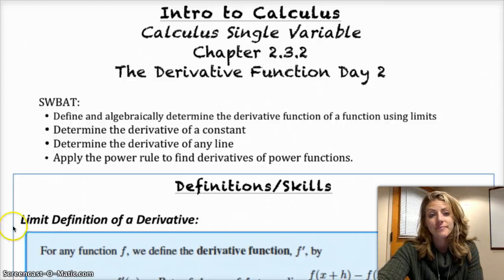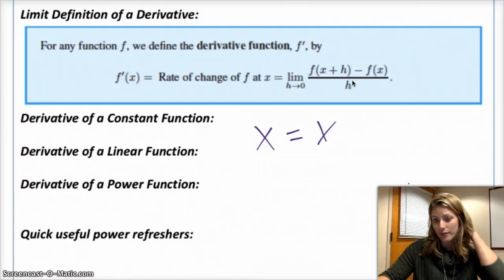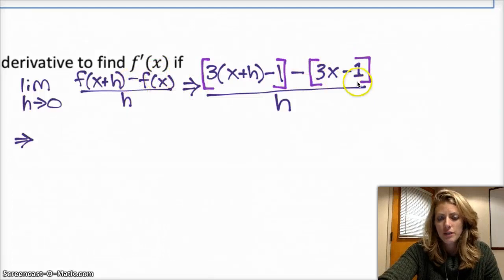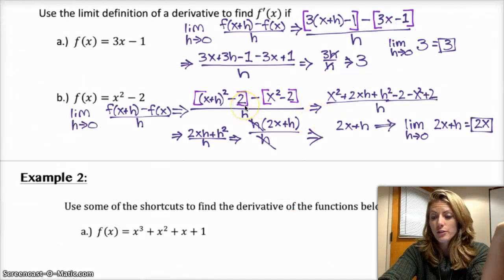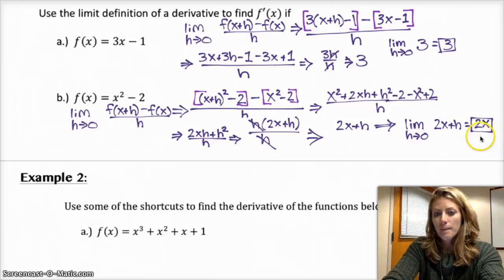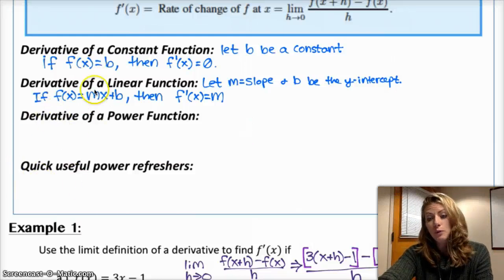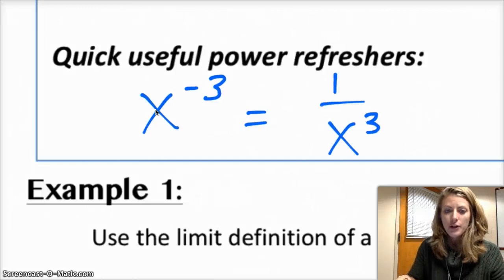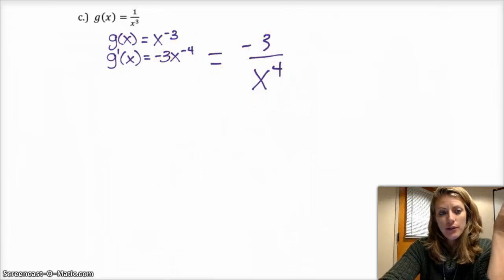Intro to Calculus: 2.3.2 Equations of The Derivative Function Day 2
Using the limit definition to find the equation of the derivative function and some shortcuts for differentiating.